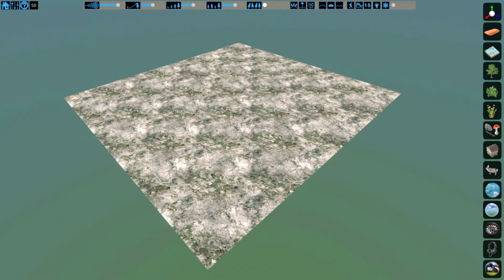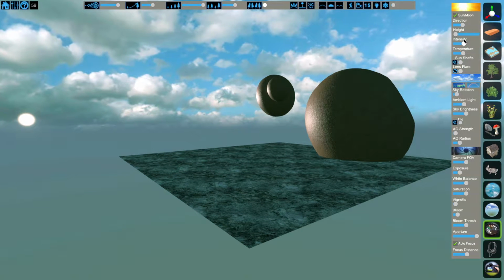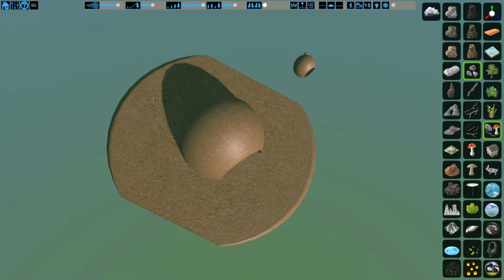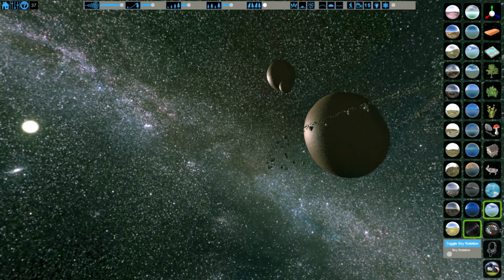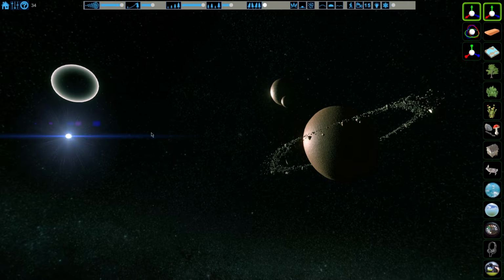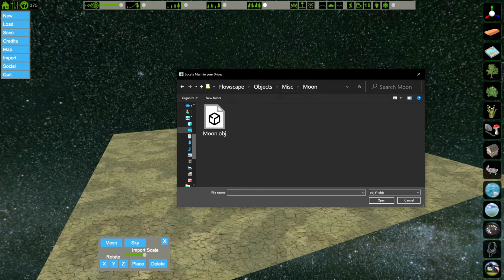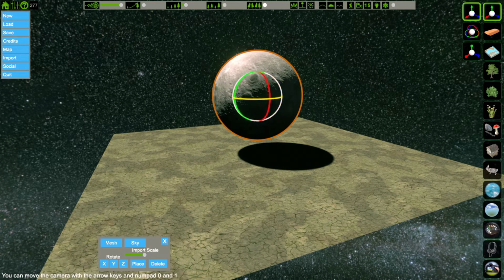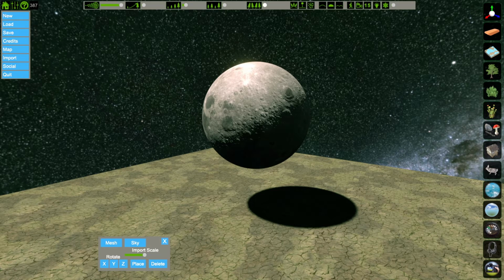Creating a Planet in FlowScape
Tutorial on making a planet using the built in tools as well as importing an obj